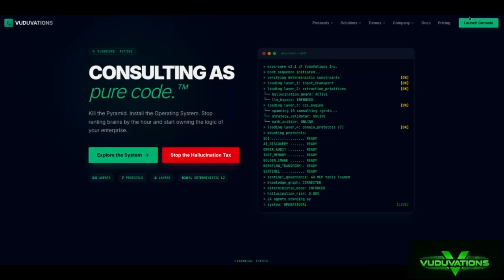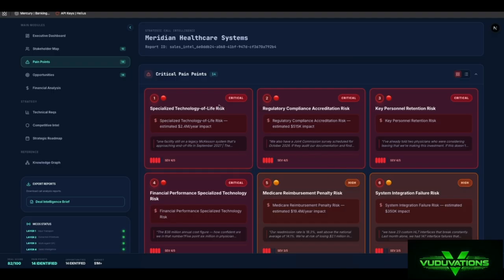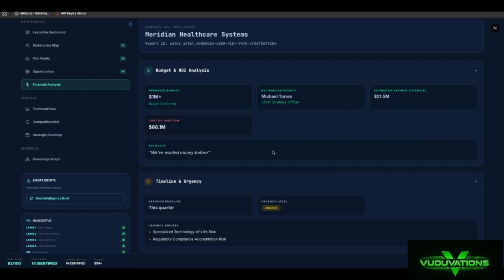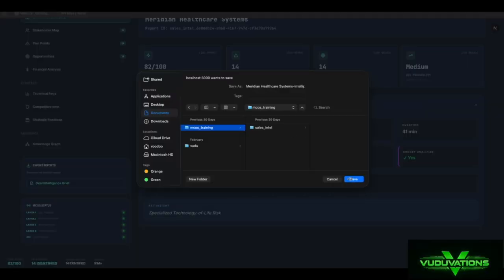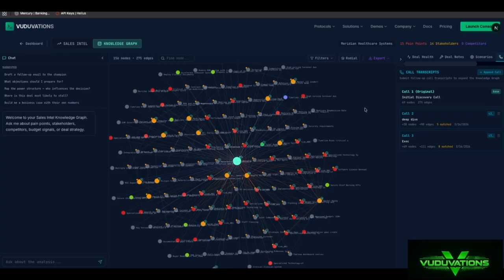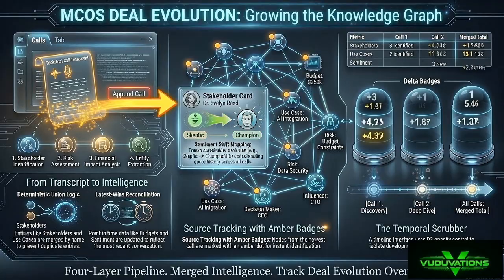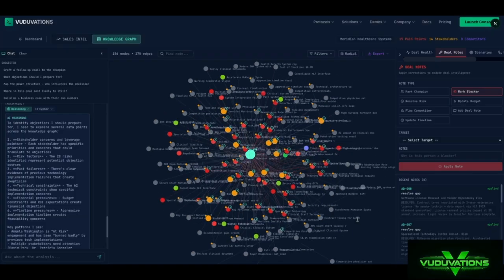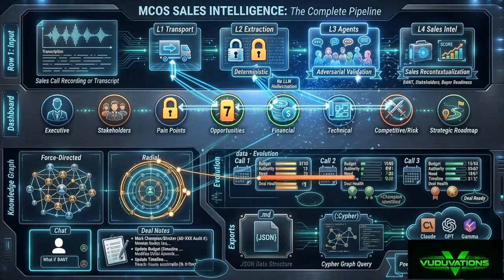Sales Intel Pipeline — Full Training | VuduVations Strategic Call Intelligence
Complete walkthrough of the VuduVations Sales Intel pipeline,  from uploading your first call transcript to building a living knowledge graph of your deal.

This training covers all 36 functions across the Strategic Call Intelligence (SCI) platform, including the results dashboard, knowledge graph portal, graph chat, multi-call intelligence, deal corrections, and change order simulations.

🟢 What you'll learn:

  0:00 - Submit Your First Call
  1:30 - The Executive Dashboard
  3:00 - Map the Power Structure (Stakeholder Map)
  4:30 - Pain Points & Opportunities
  6:00 - Budget, ROI & Urgency
  7:30 - Technical & Competitive Intel
  9:00 - Strategic Roadmap & Next Steps
  10:30 - Export Your Analysis (PDF, CSV, Graph JSON)
  12:00 - Knowledge Graph Basics
  13:30 - Graph Layouts & Timeline View
  15:00 - Graph Chat — Ask AI About Your Deal
  16:30 - Append Follow-Up Calls
  18:00 - Deal Notes & Corrections
  19:30 - Change Orders & Simulations
  21:00 - Multi-Entity Deals

Key concepts:
  • Deterministic extraction; every number traced to a source quote, zero hallucination
  • 10-agent analysis pipeline with structured validation (MAD Chamber)
  • BANT-based deal health scoring (Budget, Authority, Need, Timeline)
  • Knowledge graph that compounds across multiple calls
  • Natural language chat grounded in YOUR deal data, not generic AI

Built on MCOS v2.1 | The Management Consulting Operating System